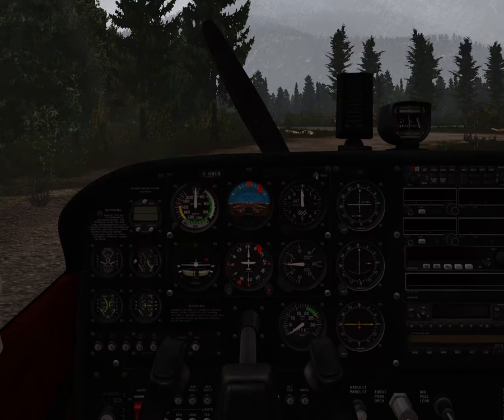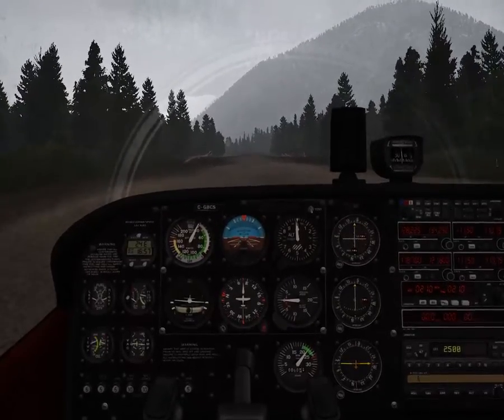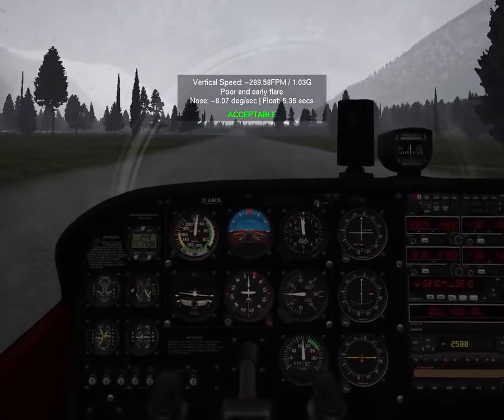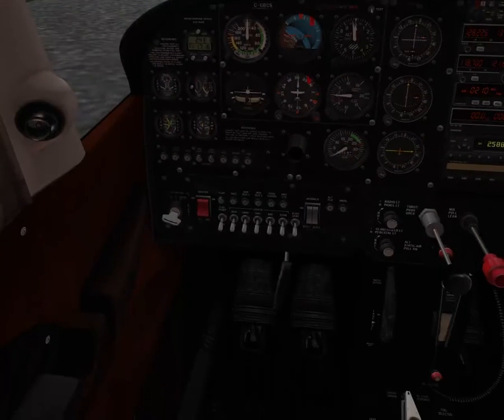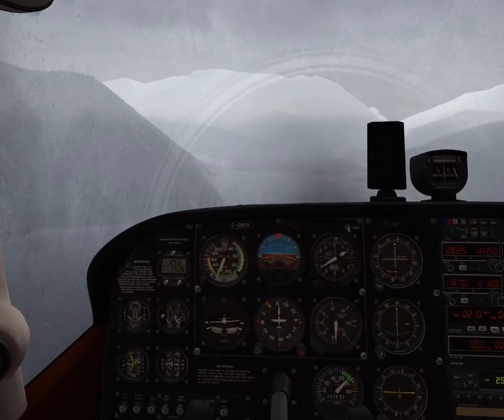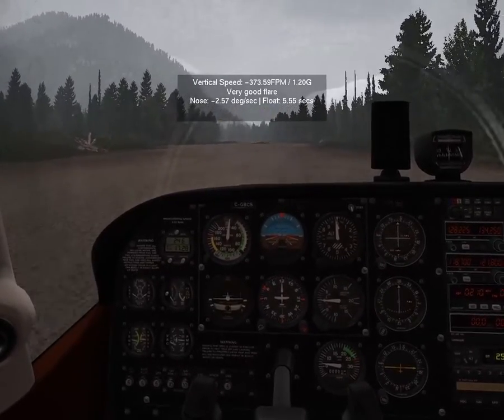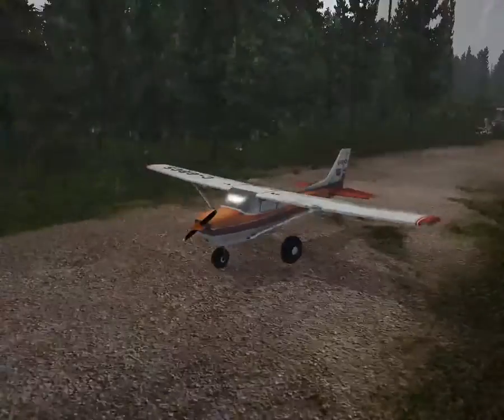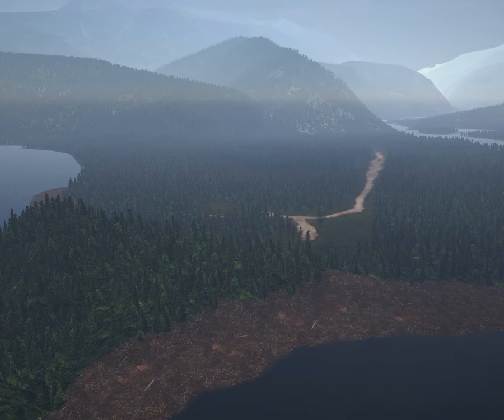X-Plane 11 Bush Flying - X-Plane 11 Part 1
Guess who finally decided to upload? Anyway sorry for the long wait but I finally decided to upload again. Here's my addon list used for this video: Machmell Fisheries Cessna 172SP Bush Kit Reshade Cloud Art Music Used: "Cipher", "Fluffing a Duck"